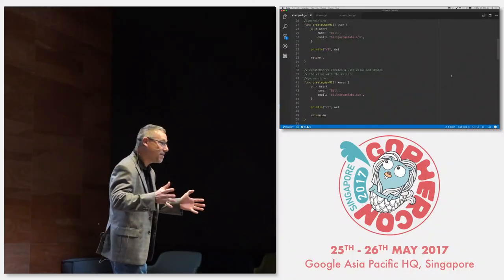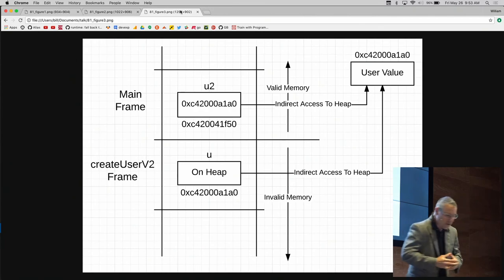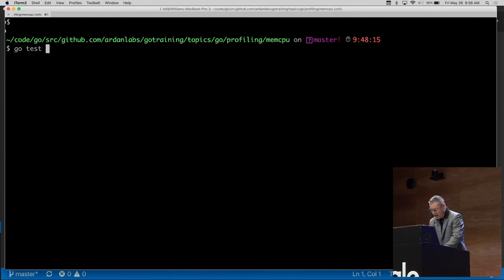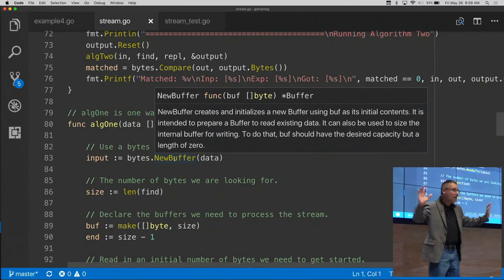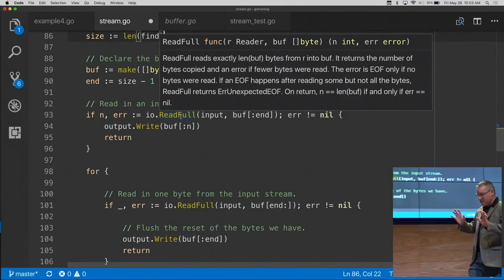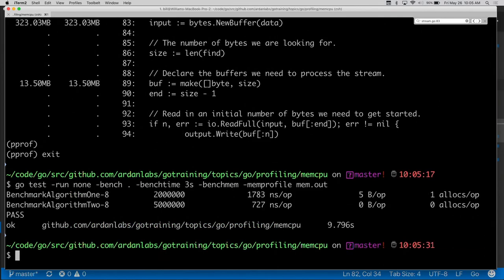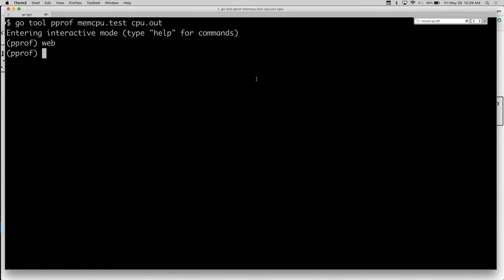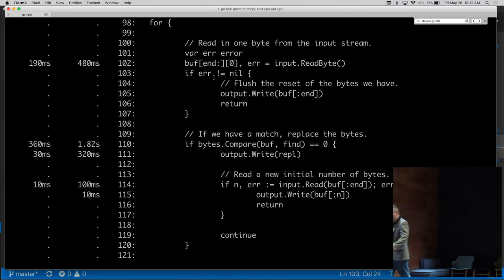Escape Analysis and Memory Profiling - GopherCon SG 2017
Speaker: William Kennedy